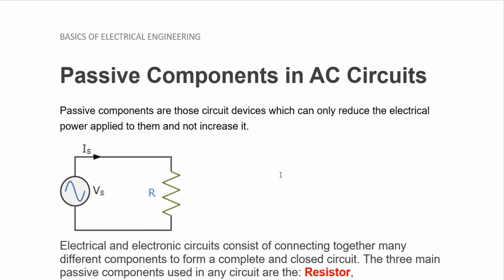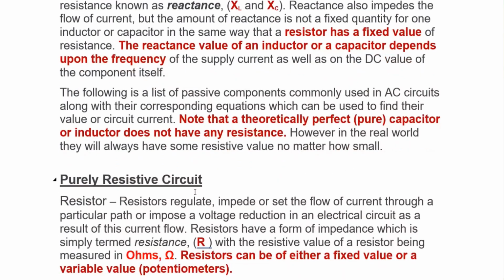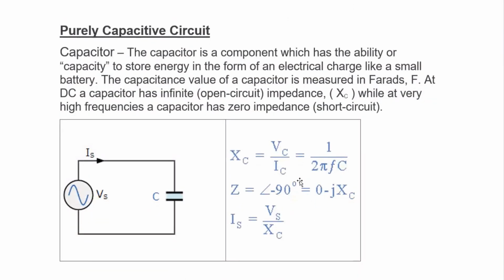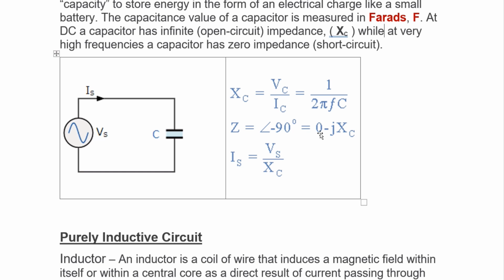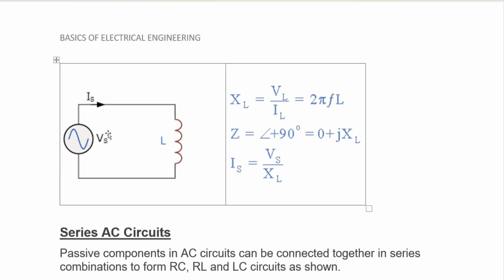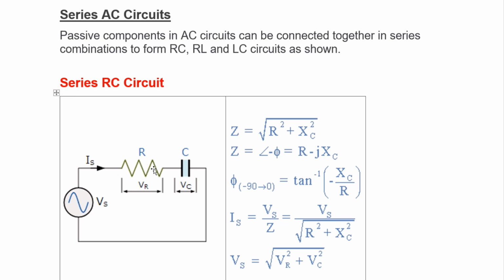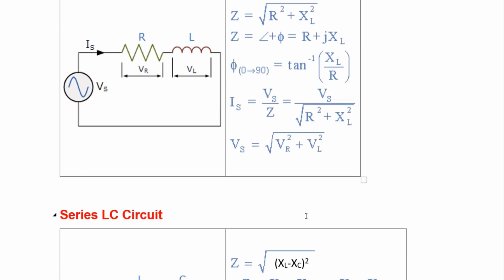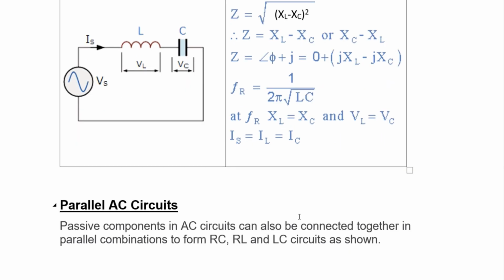AC FUNDAMENTALS: PART 3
THIS VIDEO DISCUSSES THE BEHAVIOUR OF VARIOUS PASSIVE COMPONENTS WHEN CONNECTED TO AN AC SOURCE.

PASSIVE ELECTRICAL COMPONENTS ARE RESISTOR, INDUCTOR AND CAPACITOR. THEY BEHAVE DIFFERENTLY WHEN CONNECTED TO AC AND DC SOURCE.